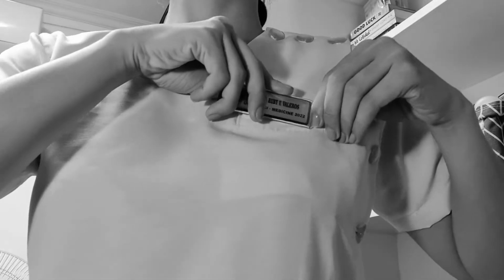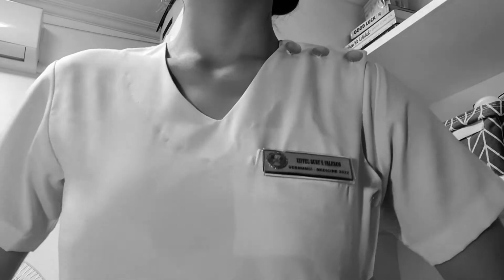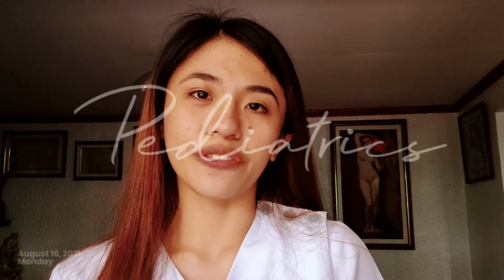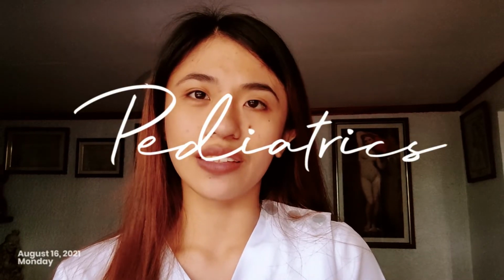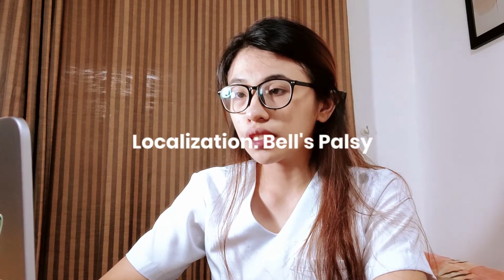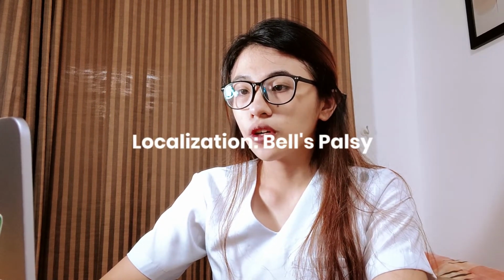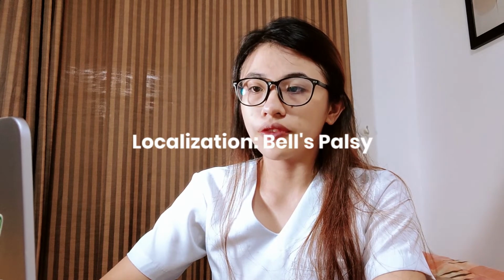012: first 2 months of clerkship! 🩺 online med school vlog | Eiffel Valeros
Cheers to another milestone! Sharing with you bits and pieces of my first two months as clinical clerk Valeros 👩‍⚕️

MUSIC
Bored by Lukrembo